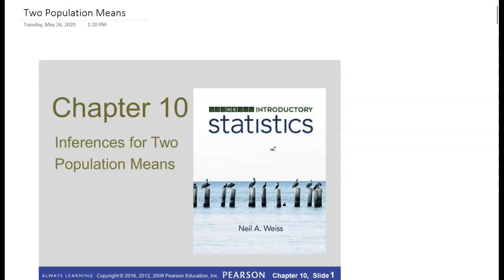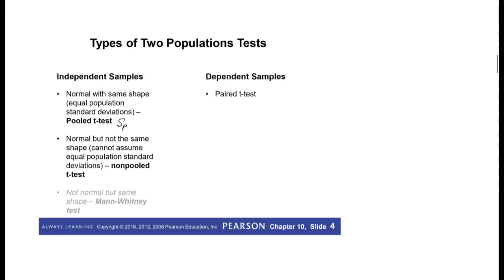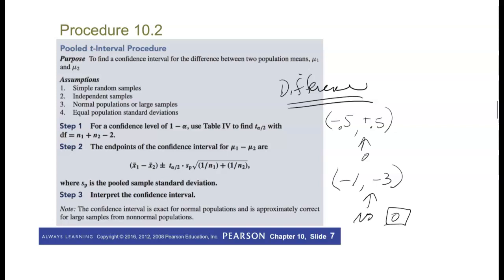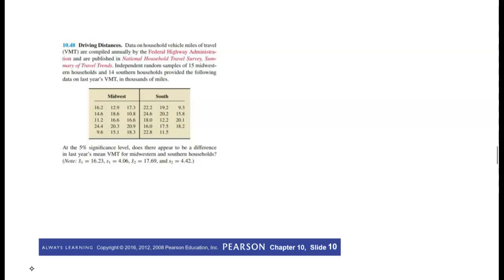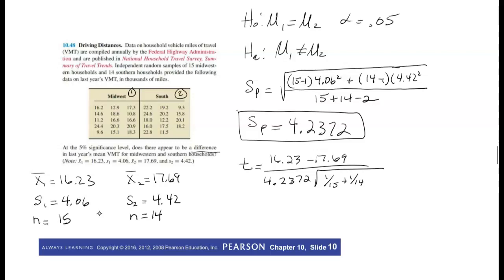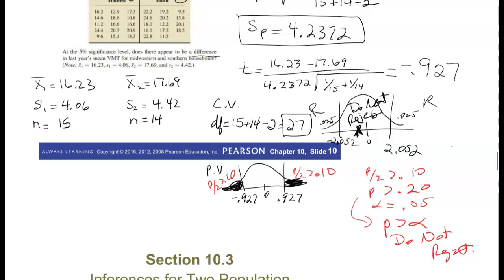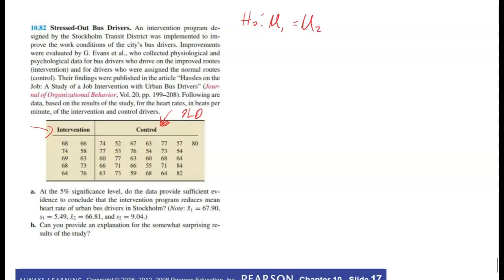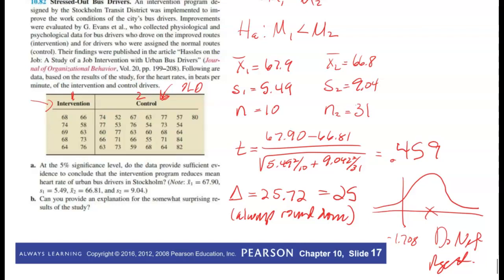Two population means